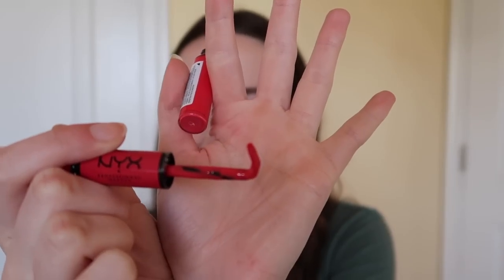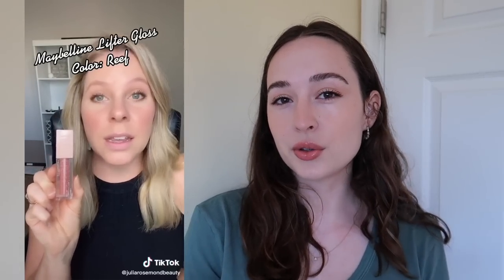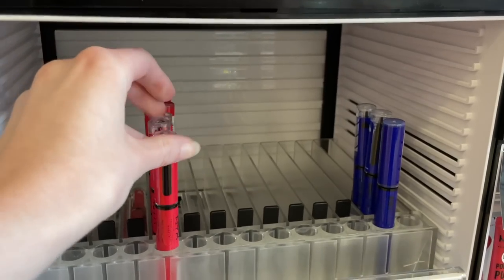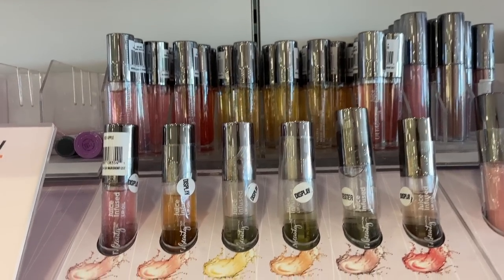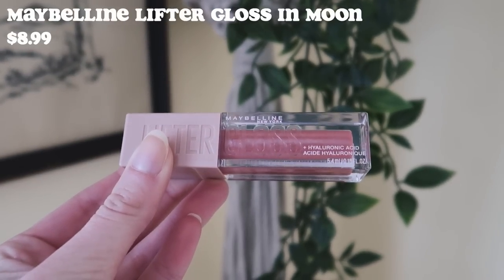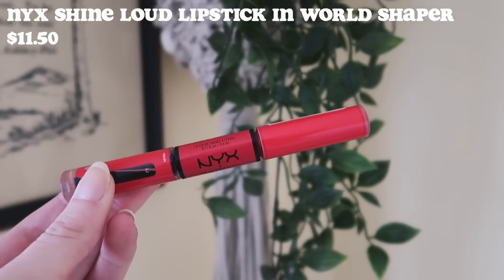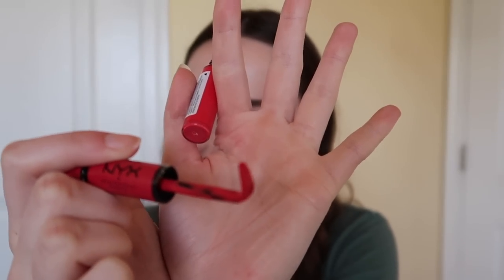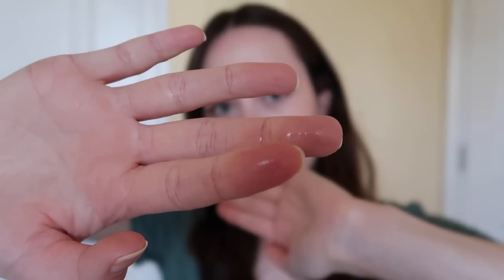I HAD to try these viral lip products *OMG*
I had to try these lip products I saw on TikTok… | MORE BELOW ↓

What I’m Wearing:
Shirt - thrifted
Pearl Hoops - Mejuri